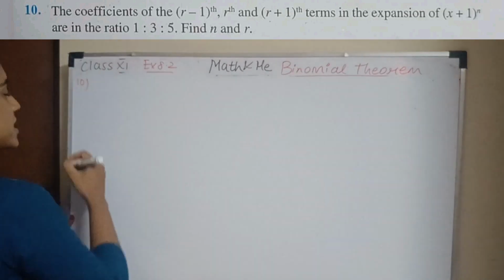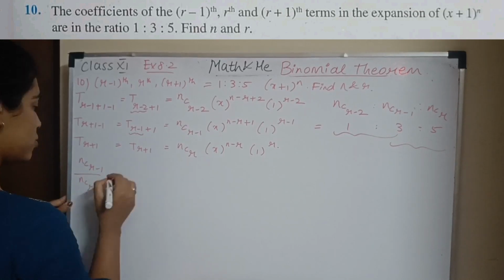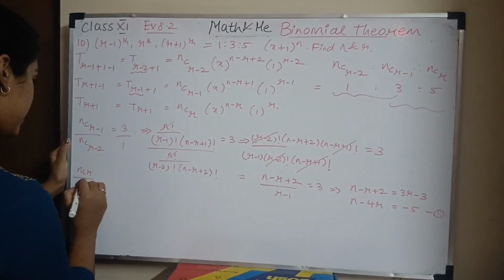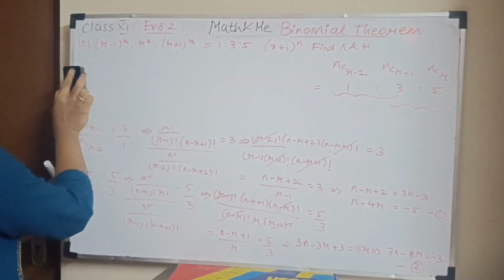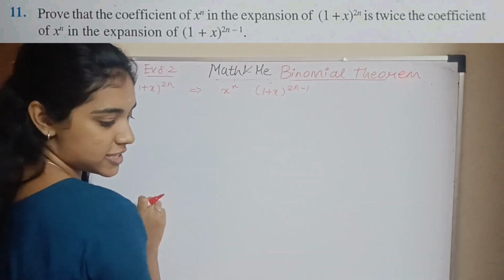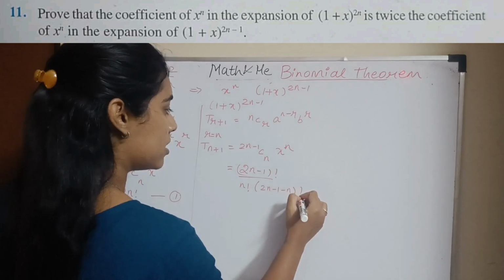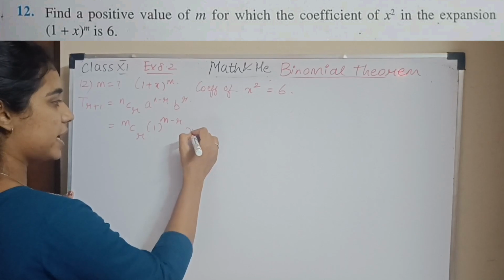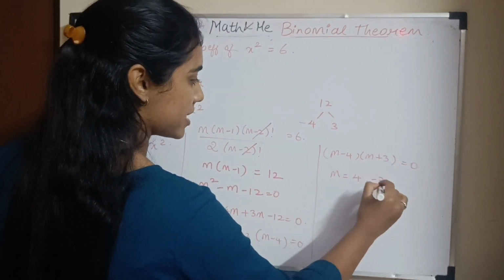Climax Ex 8.2 Part3/3 Binomial theorem Class11#binomial_theorem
This video includes FORMULAS, EXAMPLES AND EXERCISES from the chapter BINOMIAL THEOREM of Class 11.